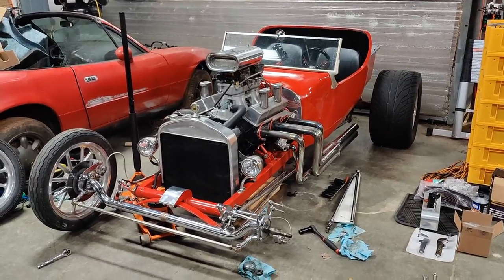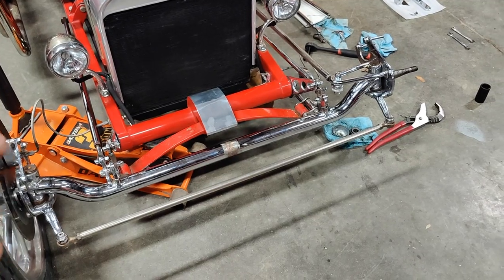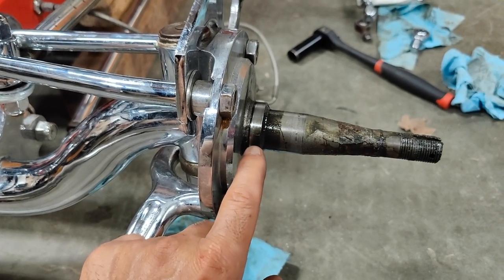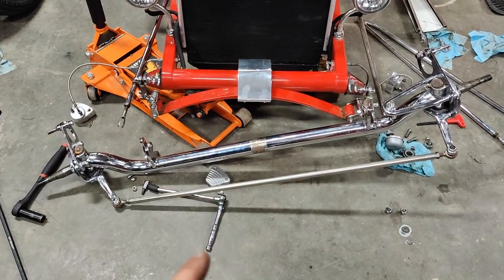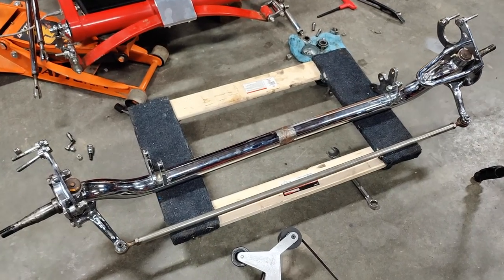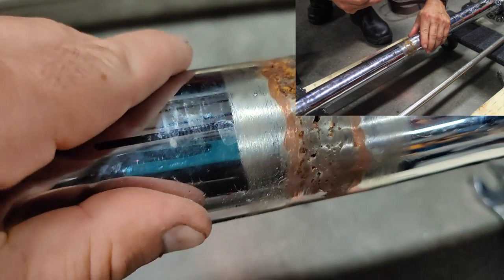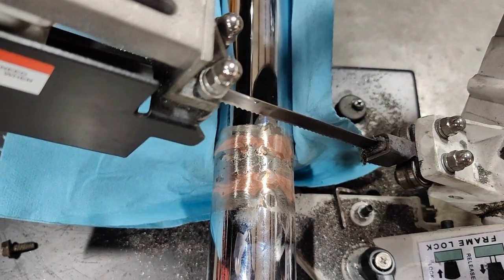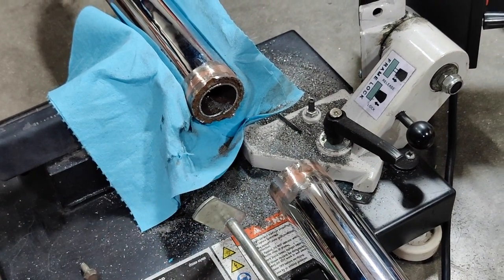Chasing Deathwobble - Part 1: Disassembly to re-fix a cracked axle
This video is the introduction of a new toy I picked up and having to do some re-repair work on top of what the previous owner tried to do. Also trying to replace some broken parts to remedy the death wobble

Stuff from this video:

Sanding tool
Sanding tool belts
More sanding belts
Even more belts
5/8" heim joints